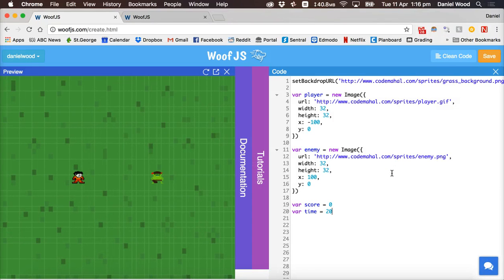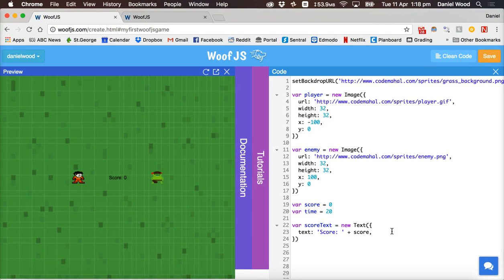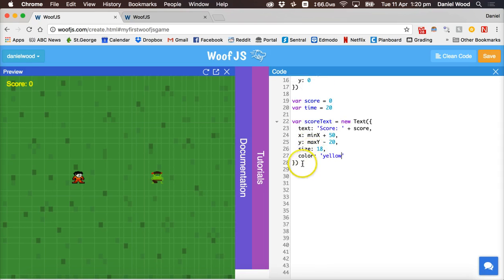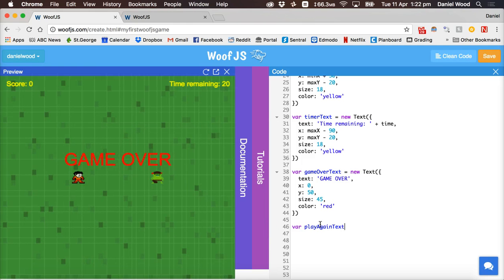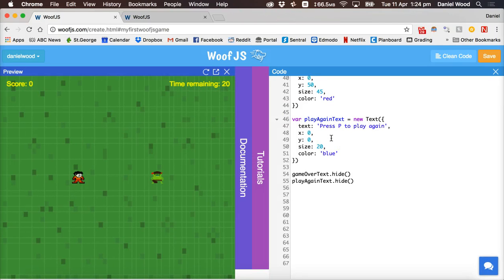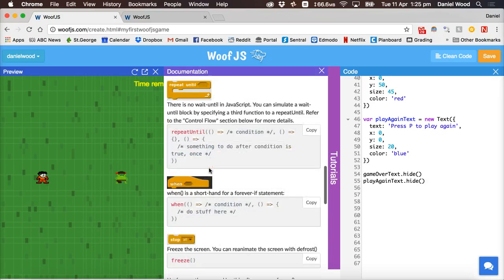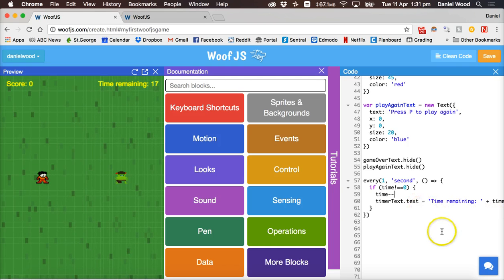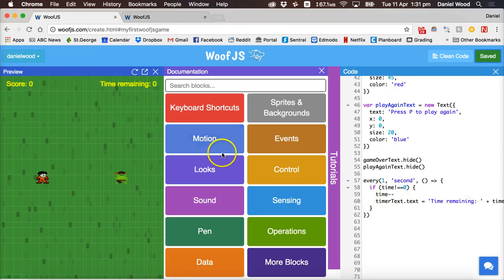WoofJS Game Design Tutorial - Code your first game in WoofJS (Part 2)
In Part 2, you will learn how to add text to your game and make a timer count down. Full code and step-by-step instructions